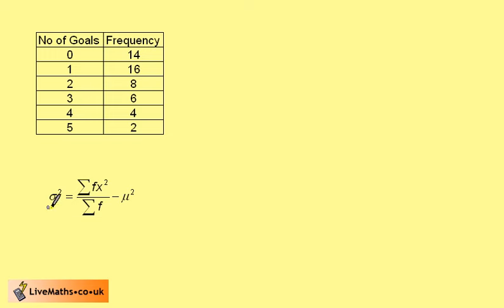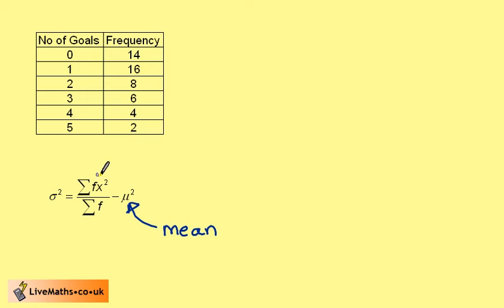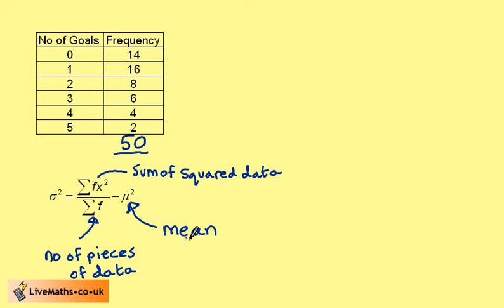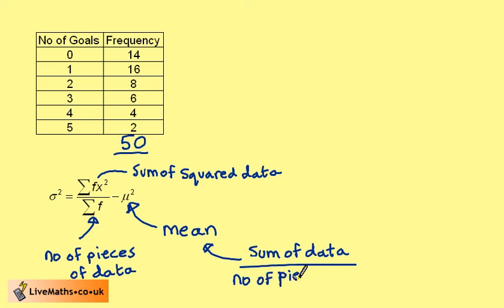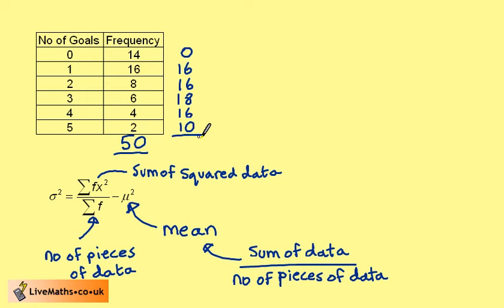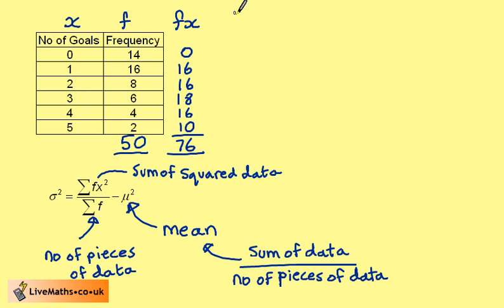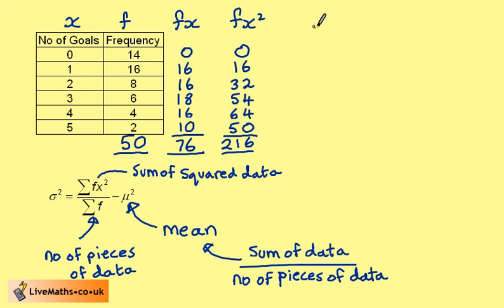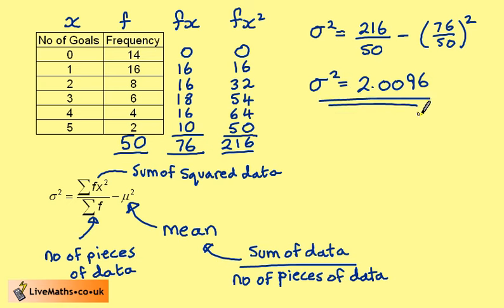Year 10A Variance eg4